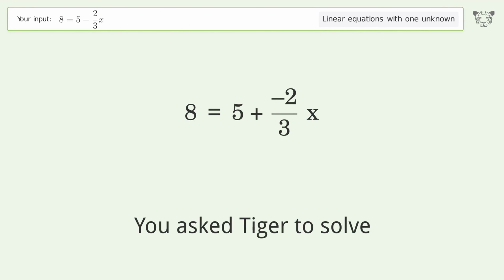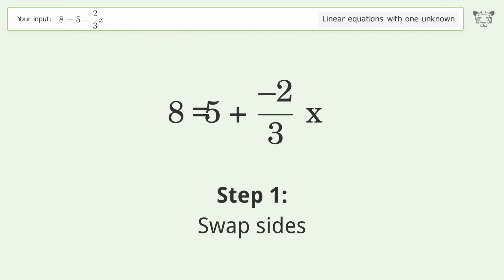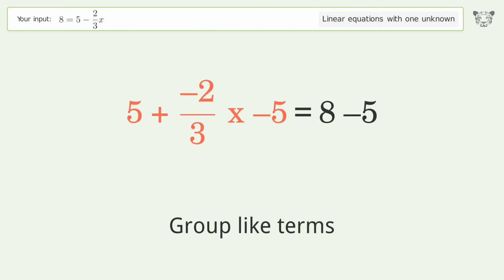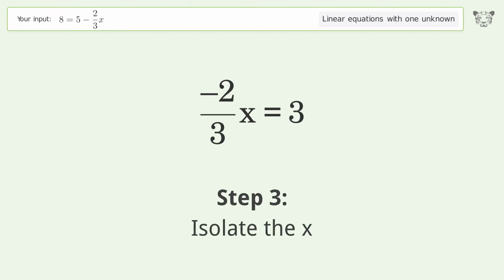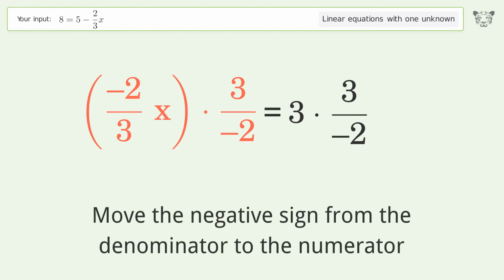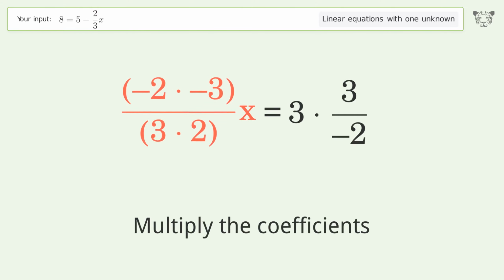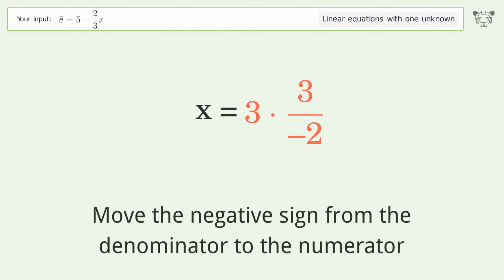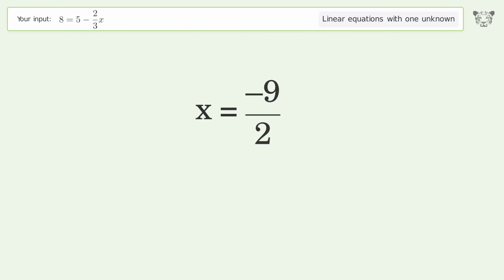Solve 8=5-2/3x: Linear Equation Video Solution | Tiger Algebra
Struggling with 8=5-2/3x? Watch our step-by-step video on Tiger Algebra to master this linear equation effortlessly.